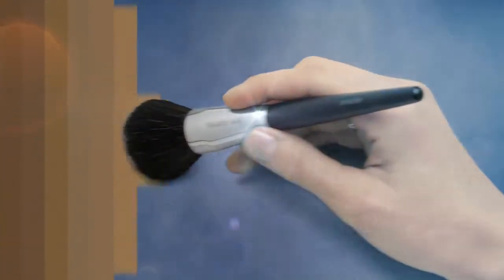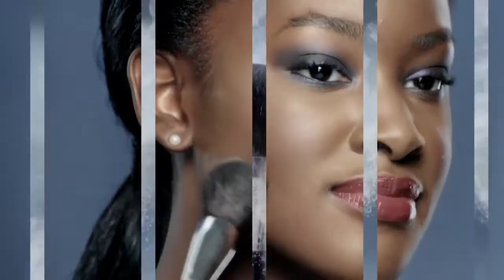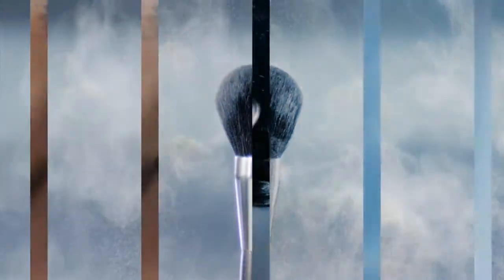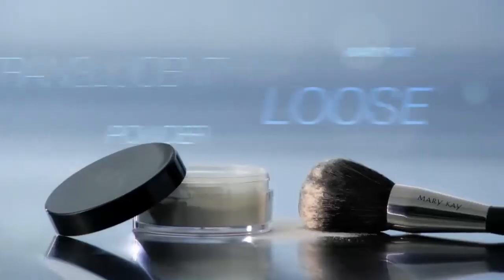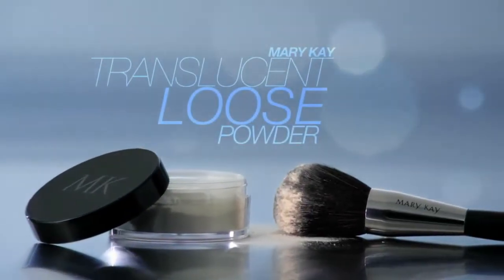Translucent Powder by Mary Kay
Stop trying to match your skin tone and get translucent powder instead!